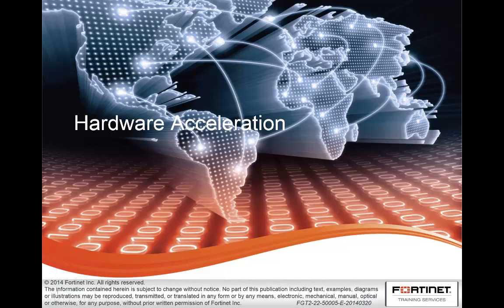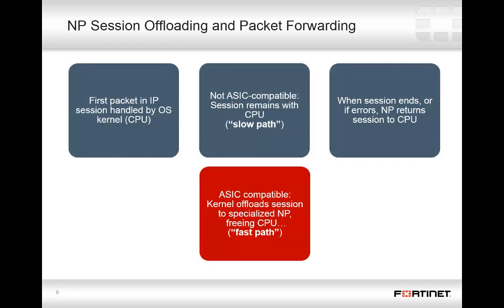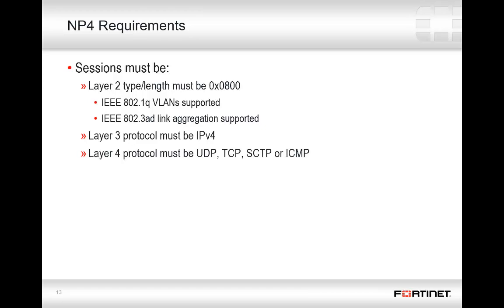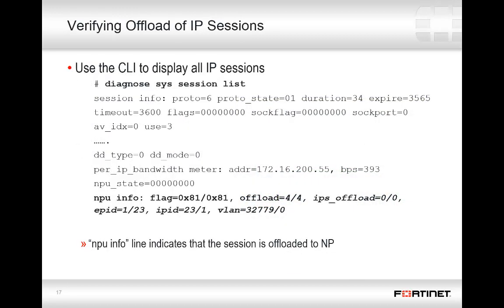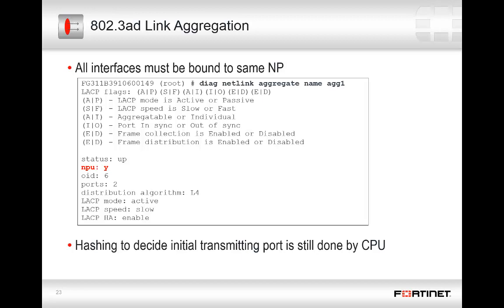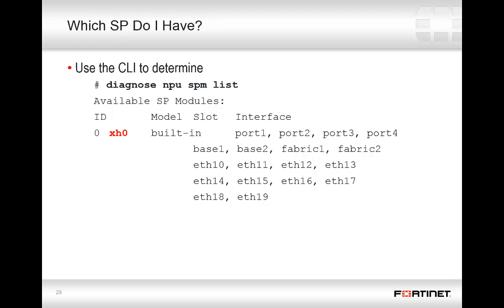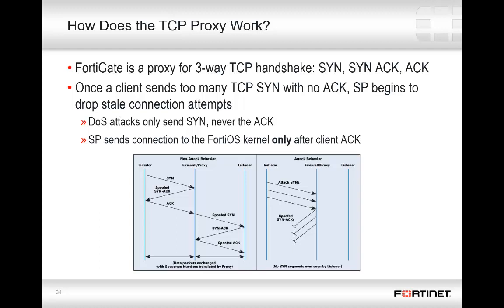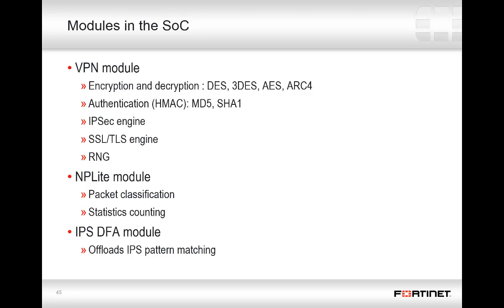21 Hardware Acceleration